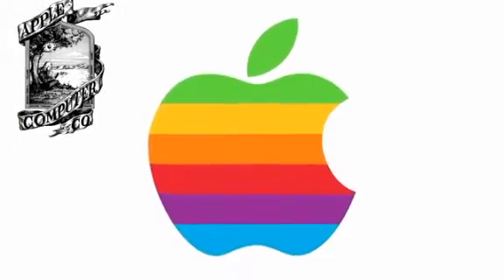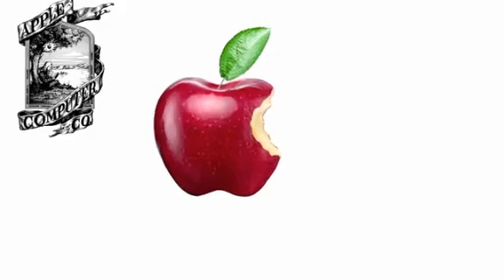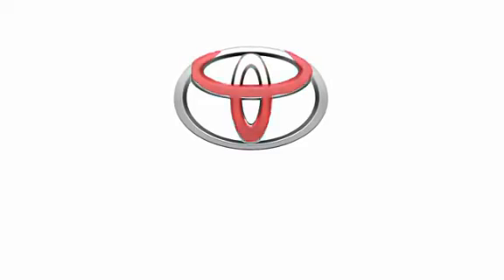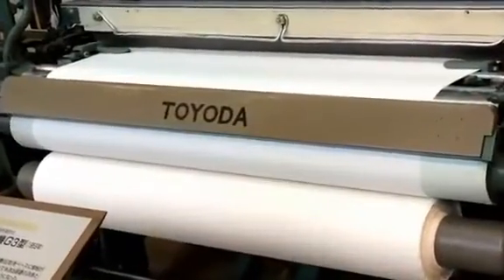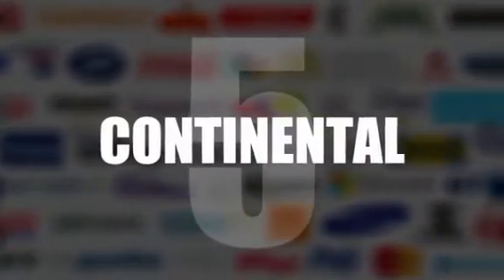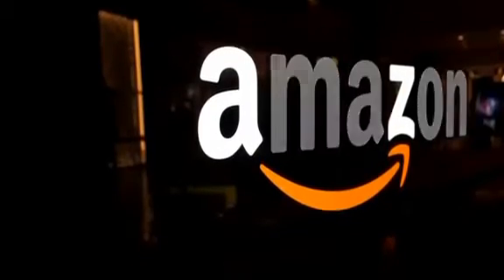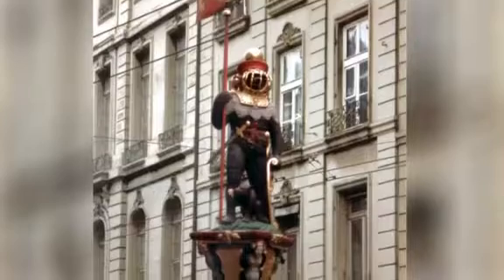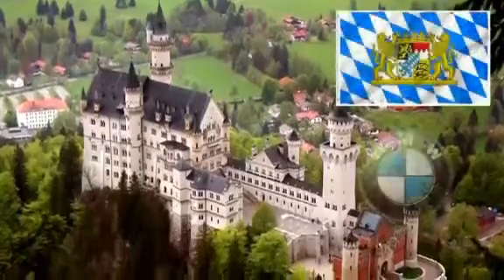10 ten Secrets Hidden Inside Famous logo